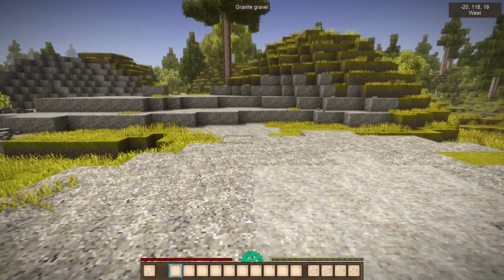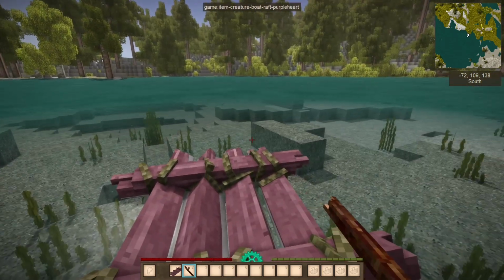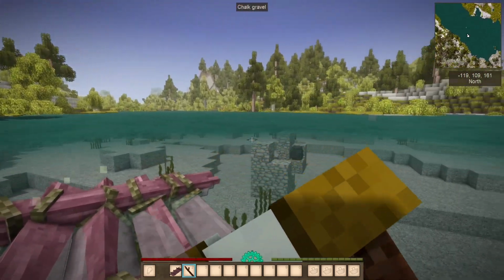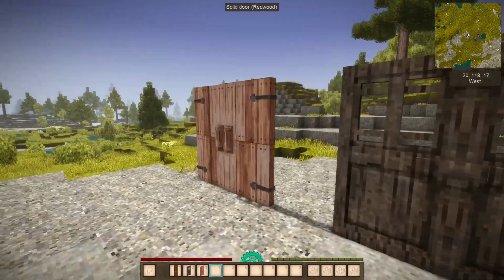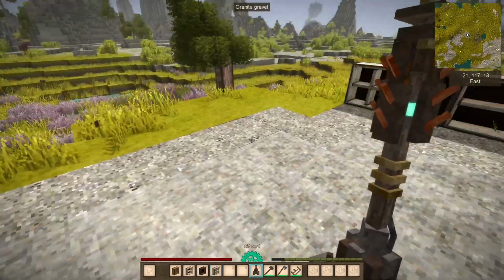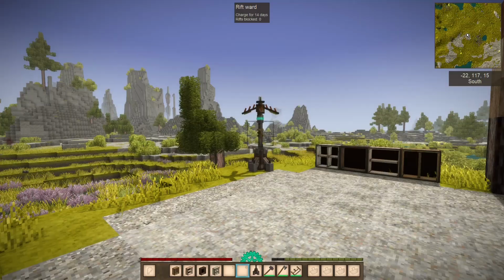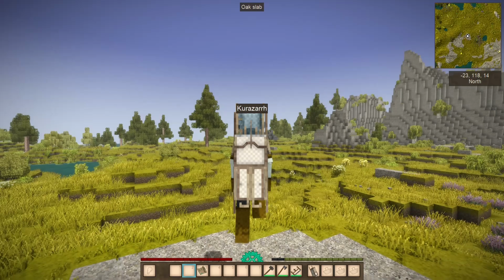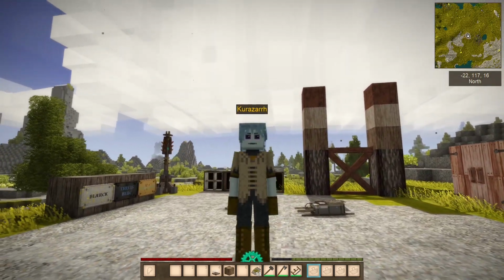Vintage Story 1.18 Preview 1! First Look at Craftable Blocks and Items!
Today, we're taking a look at some of the new blocks and items that are coming in Vintage Story 1.18! We are focusing on blocks that the player will be able to craft, as well as a few craftable items. Keep your eyes peeled for more videos like this as we explore more of 1.18 soon!